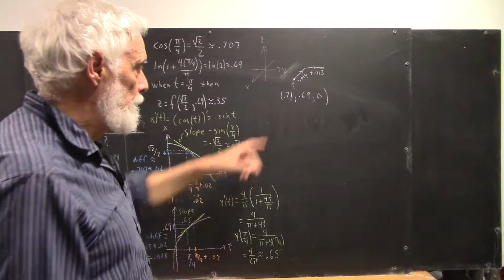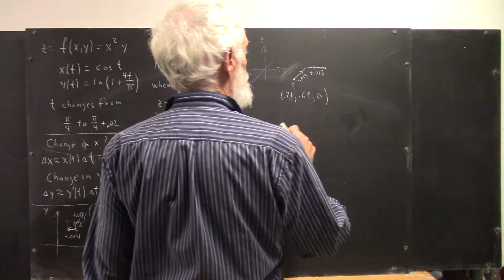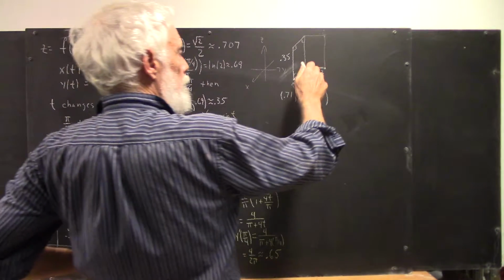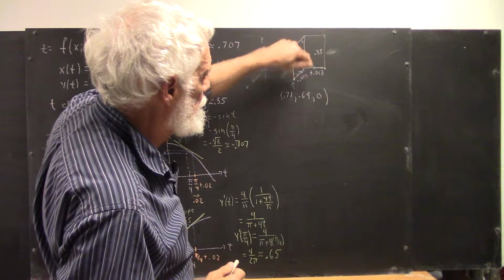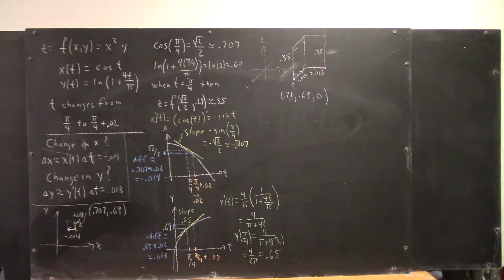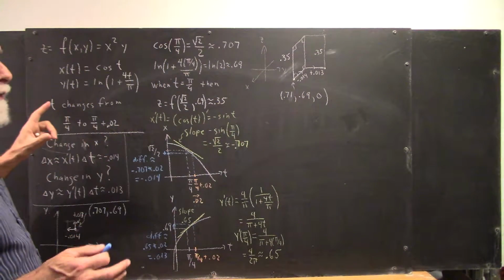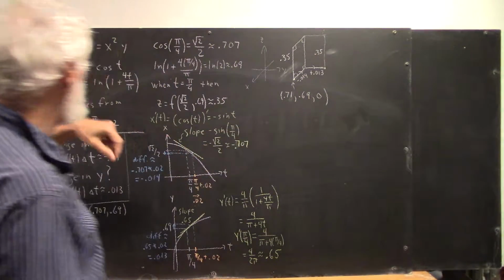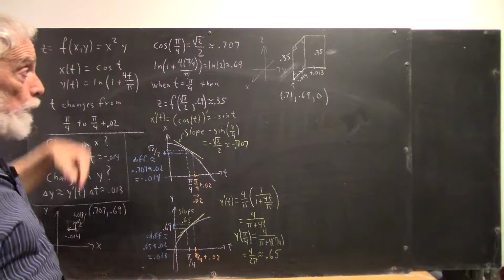dagmult 7592 implication of resulting changes in x and y depicted in xy plane